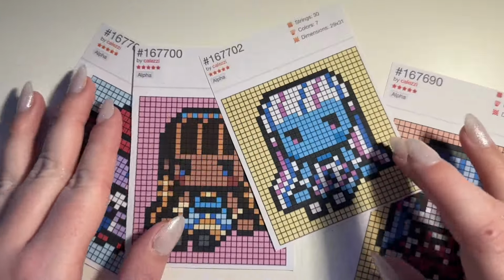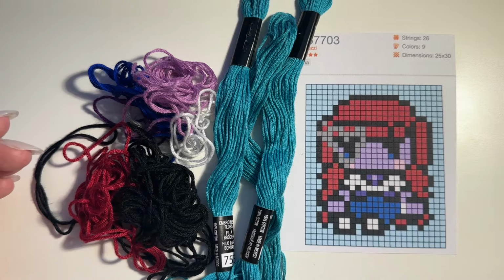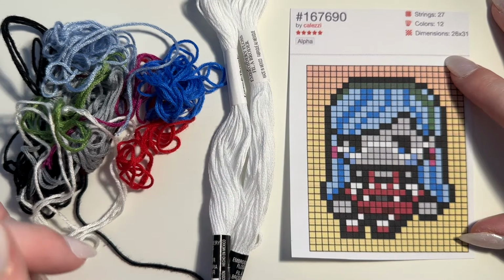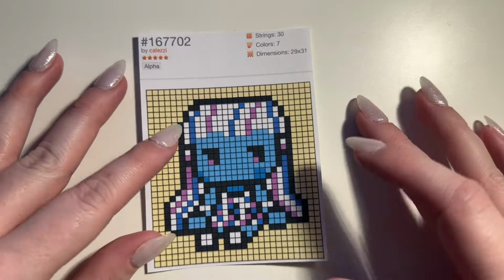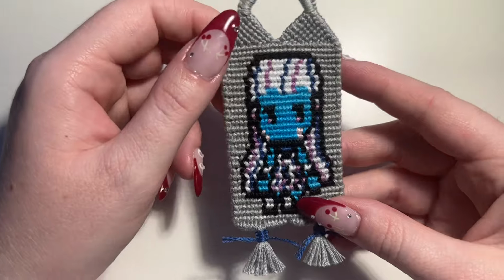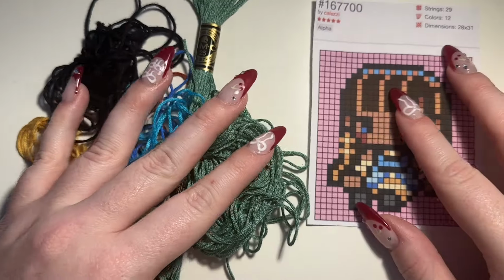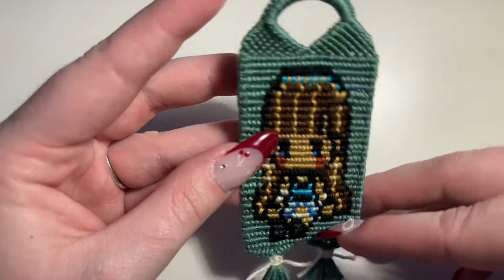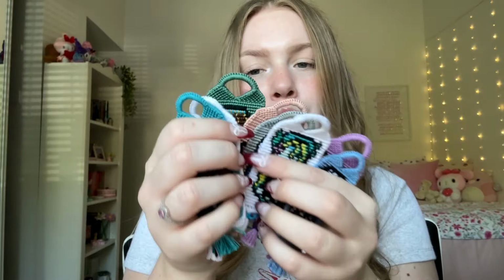making monster high bracelets! | part 2 ♡